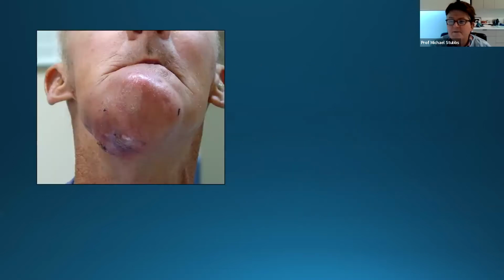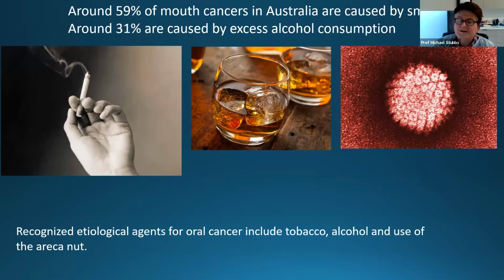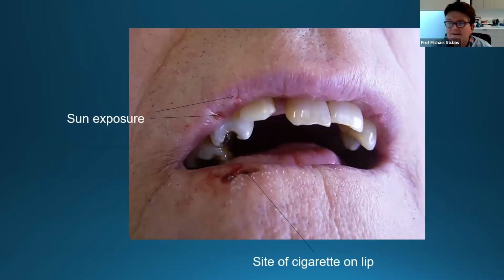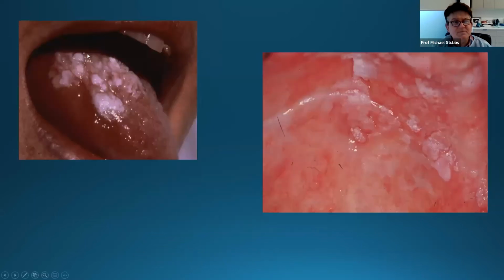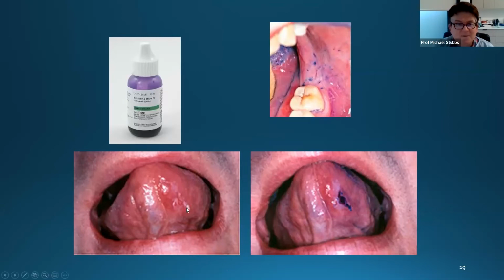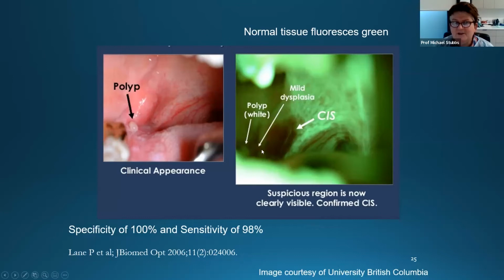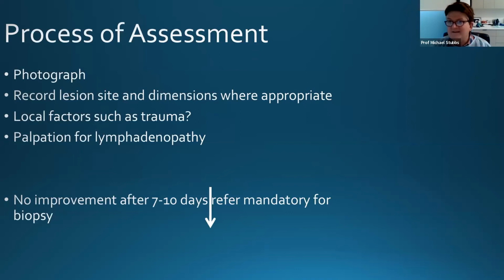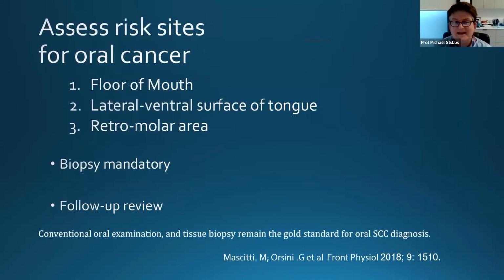Race Academy Webinar: Oral Cancer & Detection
This webinar will discuss on how to identify early signs of oral cancer, the best way to screen patients without causing anxiety, what age groups are most at risk for developing oral cancer, how it differs between men and women, and why it matters. We will also discuss the process of referring patients to specialists and how to manage those referrals from start to finish.